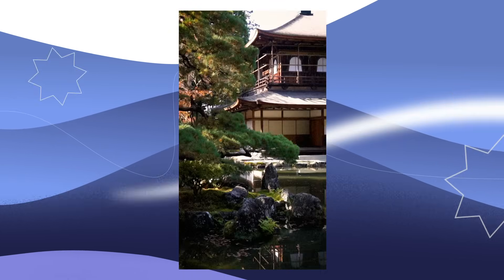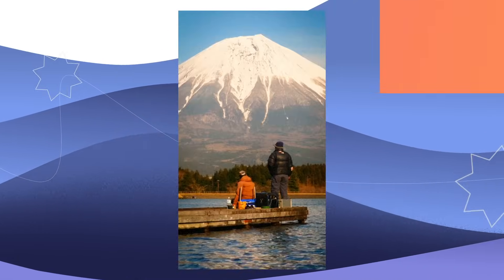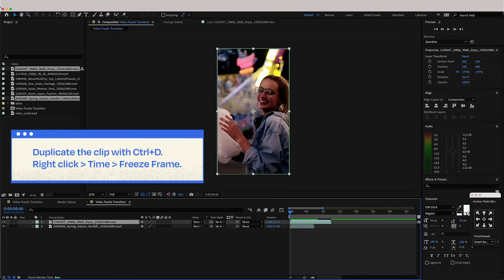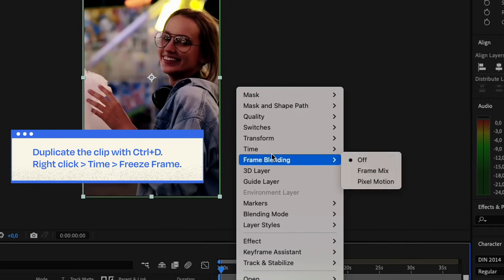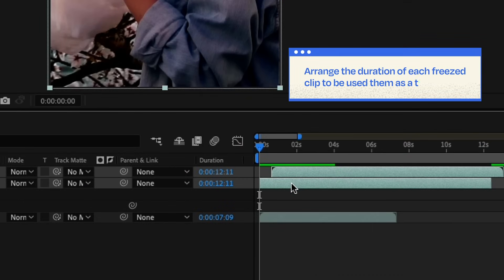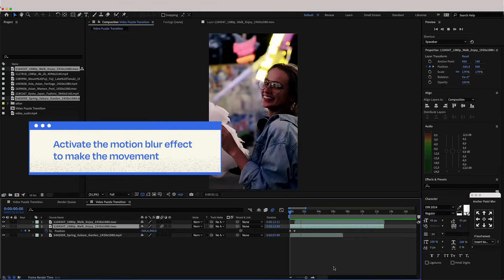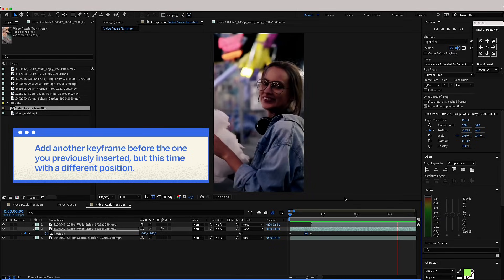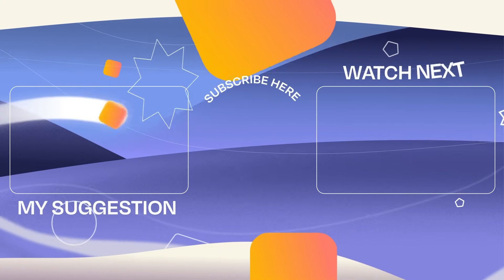Master this puzzle transition in After Effects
Ready to elevate your video editing skills? Join us in this exciting tutorial, where  you will learn how to easily create a captivating puzzle transition effect in Adobe After Effects.
This mesmerizing effect can add a touch of creativity and professionalism to your videos, making them stand out from the crowd!

Whether you're a beginner or seasoned content creator, in the step-by-step walkthrough, we will cover all the necessary techniques and tools required to master this puzzle transition effect.

In this tutorial, we'll guide you through each step:

🎥 Using Freepik video footage: start by exploring our vast collection and download your favorite video footage from Freepik to use in your transition.

📥 Importing and creating sequence: dive into After Effects and see how easy it is to import your video clips and create a seamless sequence.

📸 Freeze frame and mask magic: discover the art of freeze framing and master the mask tool to split your video clip into puzzle pieces.

⏱️ Adjust your sequence: fine-tune the duration of each puzzle piece for a flawless transition and perfect your puzzle transition by adjusting position, using the pen tool to refine masks, and ensuring a smooth frame-by-frame effect.

🔄 Animating and adding effects: explore keyframing techniques to create motion, add motion blur, and incorporate a playful bounce effect.

By implementing this stunning transition, you'll engage your audience and keep them hooked throughout your content, helping you grow your YouTube channel and increase your subscriber base. Don't miss out on this opportunity to enhance your editing skills and take your content to the next level!

Get all the assets seen in the video 🎥

00:00 INTRO
0:15 DOWNLOAD VIDEO
0:25 IMPORT INTO AE AND CREATE SEQUENCE
00:31 DUPLICATE, FREEZE FRAME AND MASK
0:45 ADJUST, ANIMATE AND ADD EFFECTS
1:11 EXAMPLES
1:17 OUTRO